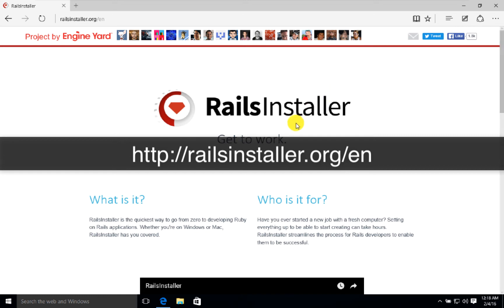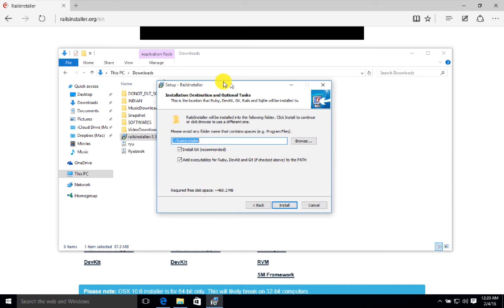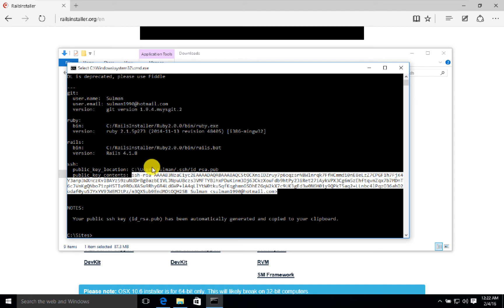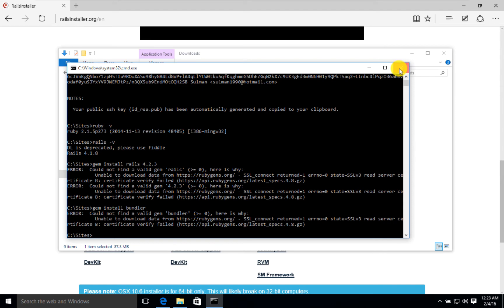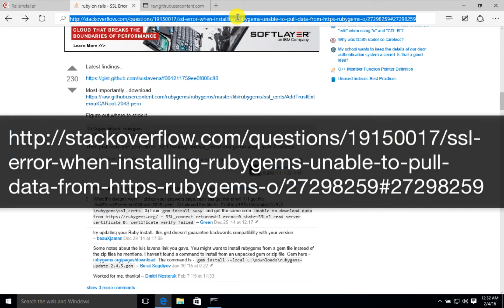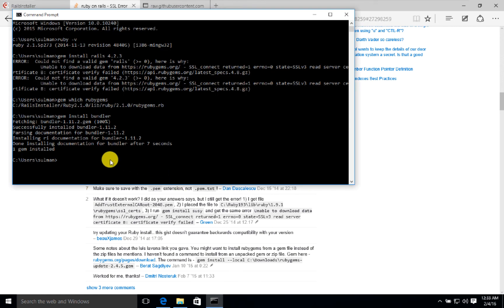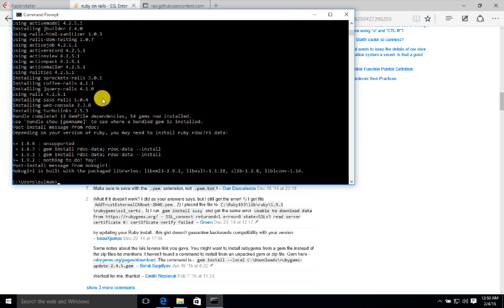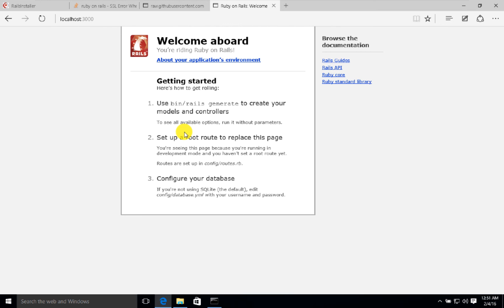Install Ruby on Rails and other dependencies in Windows 10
Ruby 2.1.5, Rails 4.2.5.1, Git, sqlite, Windows 10